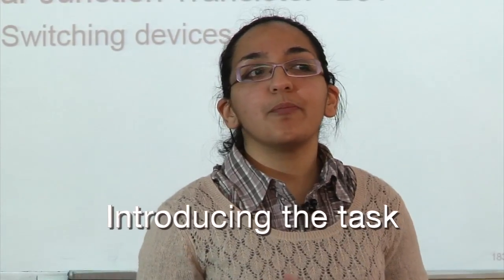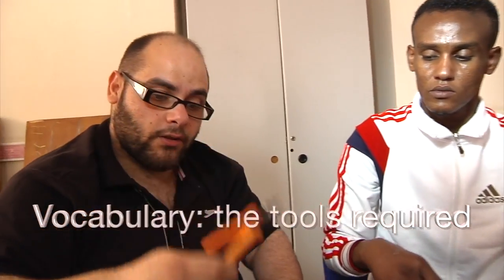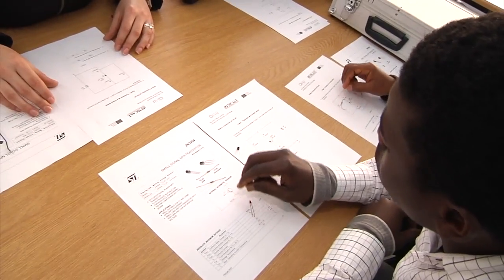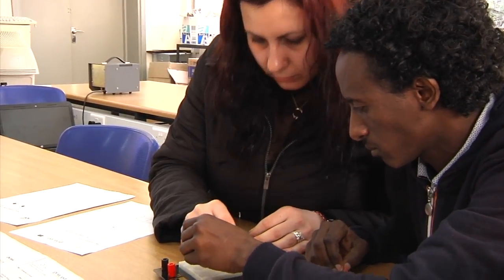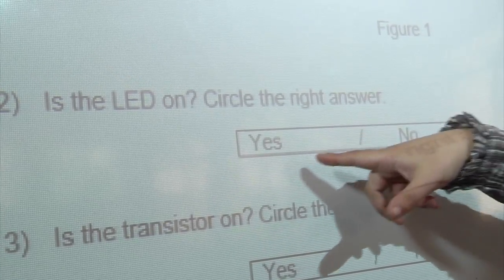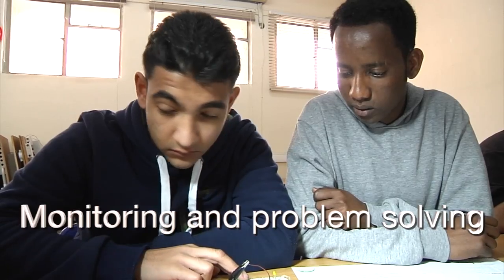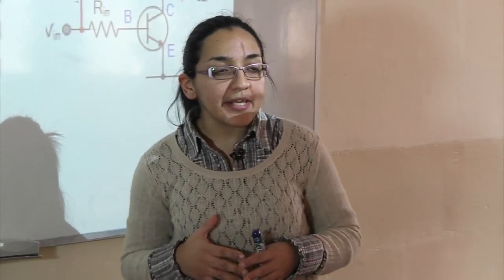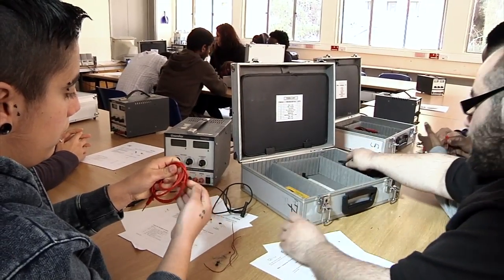4 Electronic Circuits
As part of the Clil4U project the Swiss team has produced six videos showing CLIL in classes making use of some of the CLIL scenarios

Students will be introduced to the basic procedures required in order to construct simple electronic circuits, and they will carry out simple tests to test the functioning of the circuit constructed.